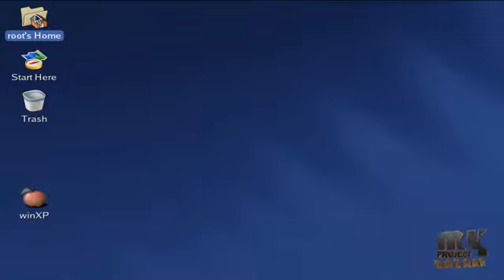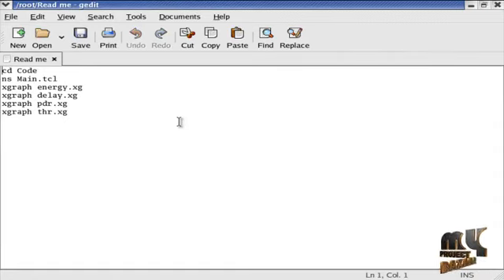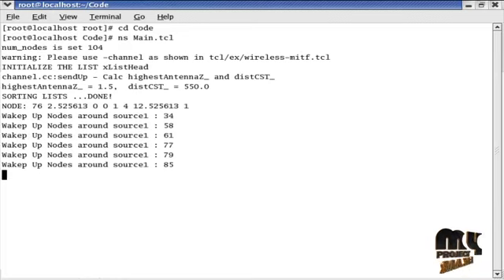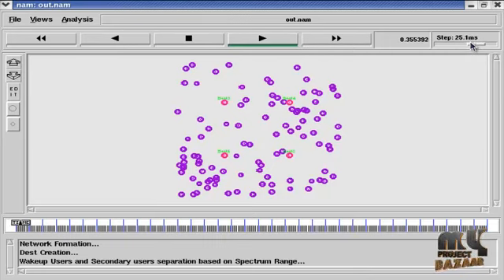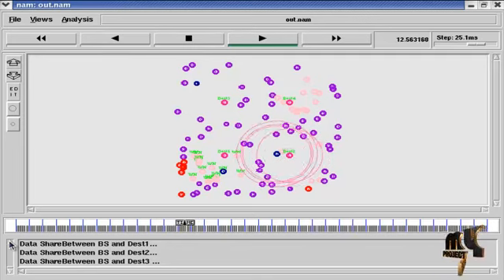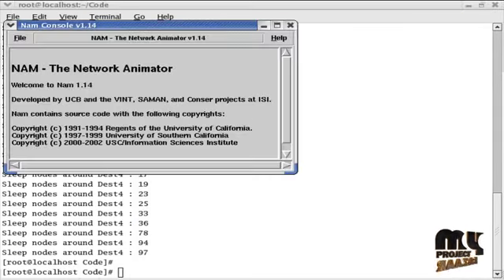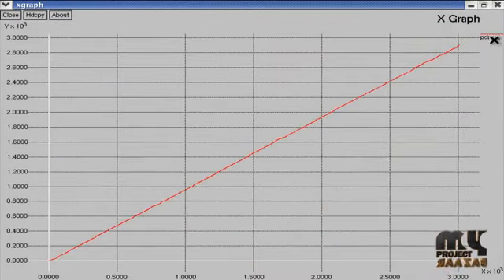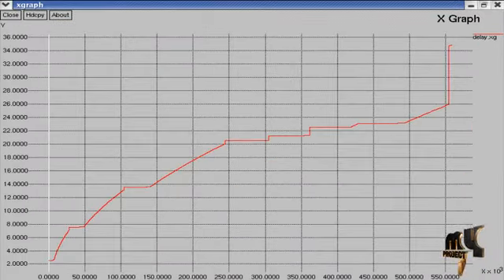Networking-Delay-Efficient Energy-Minimized Data Collection-MyProjectBazaar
 Sleep scheduling is a widely used mechanism in wireless sensor networks (WSNs) to reduce the energy consumption since it can save the energy wastage caused by the idle listening state. In a traditional sleep scheduling, however, sensors have to start up numerous times in a period, and thus consume extra energy due to the state transitions. A widely proposed technique to extend the lifetime of a sensor network deployed for continuous monitoring applications is to use sleep-wake up.Under this technique, a sleeping schedule for sensors is computed such that at any given time only a subset of sensors are active. The remaining sensors are put to sleep. The basic mechanism for sleep scheduling is to select a sub-set  of  nodes  to  be  awake  in  a  given  epoch  while  the remaining  nodes  are in  the  sleep  state  that  minimizes  power consumption, so  that  the  overall  energy  consumption can be reduced.  The challenge is to design a sleeping schedule that maximizes the network lifetime while maintaining the desired quality of monitoring. Our proposed system provides delay free network as well as achieves high throughput compared with an existing system.